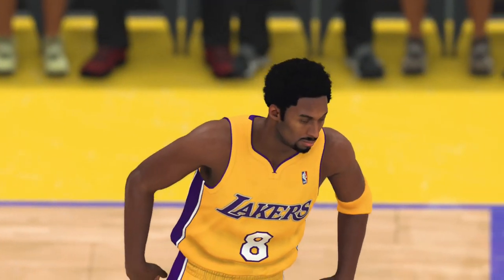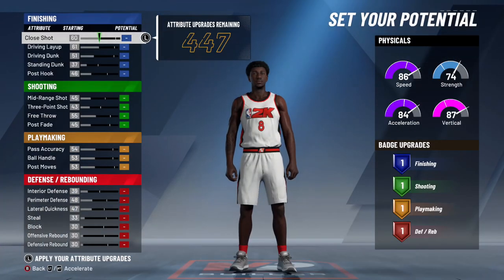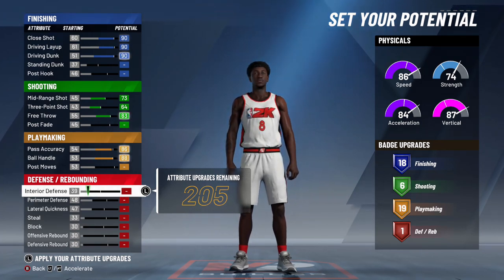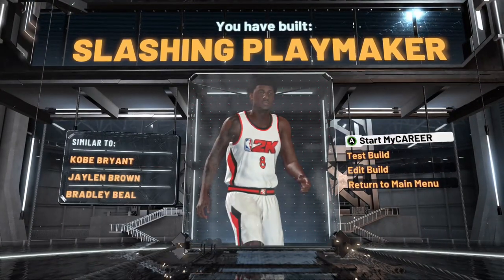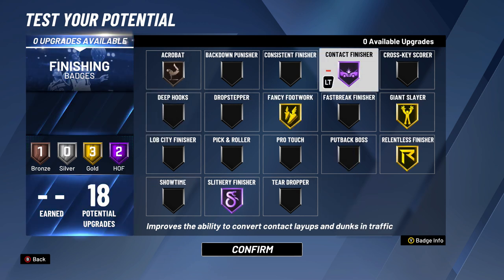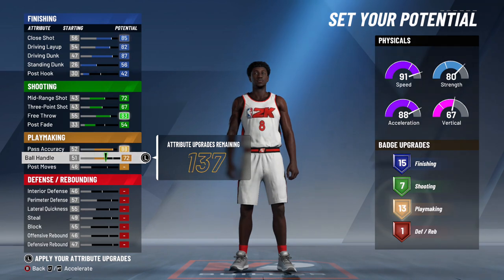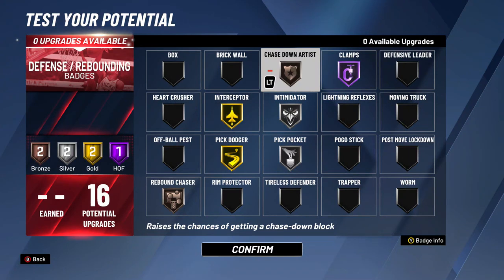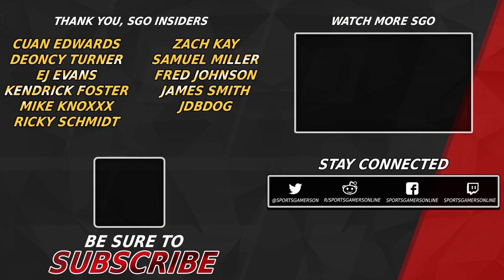NBA 2K20 BEST Kobe Bryant All-Around Shooting Guard Build!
Recreating a Young Kobe Bryant Build in NBA 2K20 My Career!

NBA 2K20 is a basketball simulation game which, like the previous games in the series, strives to realistically depict the National Basketball Association (NBA), as well as present improvements over the previous installments. The player mainly plays NBA games with real-life or customized players and teams; games follow the rules and objectives of NBA games. Several game modes are present and many settings can be customized.

Along with the current season's teams and players, previous games in the series have featured NBA teams from past eras, such as the 1995–96 Chicago Bulls and the 1985–86 Boston Celtics. NBA 2K20 adds six more such teams.

For the first time ever in the NBA 2K series, all twelve teams from the WNBA are included. It includes Candace Parker as well as other WNBA all stars. [4]

A staple of the series, MyCareer, returns as one of the available game modes. MyCareer is a career mode in which the player creates their own customizable basketball player and plays through their basketball career. The mode features a storyline (with the voices of actors including Idris Elba) which plays out as the player competes in games as well as off-court activities. The creation tools have been overhauled.

The game's returning MyGM and MyLeague game modes, which task the player with managing all basketball operations for a specific team, were a point of emphasis during development. MyGM is more focused on realism, whereas MyLeague offers more customization options. MyGM mode attempts to introduce more cutscene-style interactions than previous games in an attempt to give the mode a storyline, which is dubbed My GM 2.0.

NBA 2K20 again, for the eighth time in the series, features MyTeam mode, a mode based around the idea of building the ultimate basketball team and maintaining a virtual trading card collection. Players assemble and play with their team in basketball tournament-style competitions against other players' teams in several different formats. Assets for a team are acquired through various means, including randomized card packs and the auction house. Virtual Currency (VC) is used extensively in the mode.